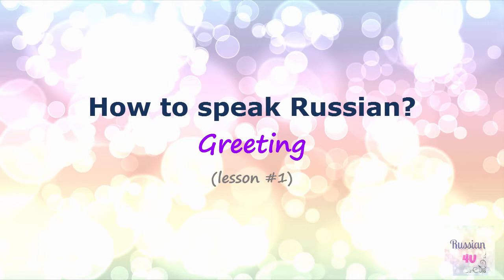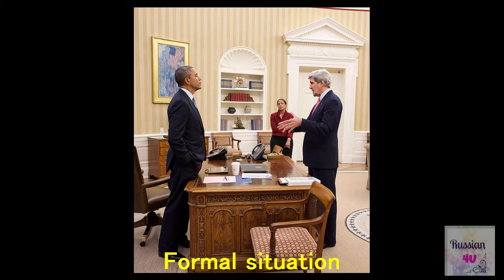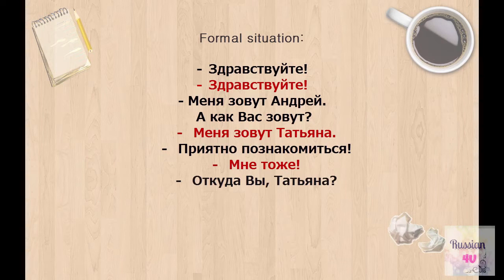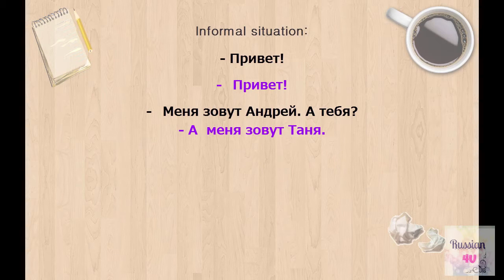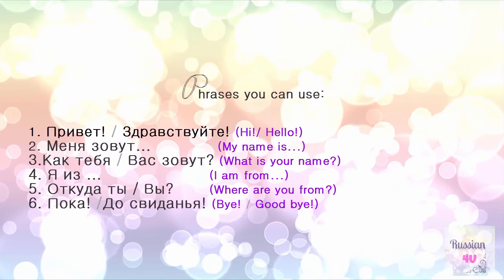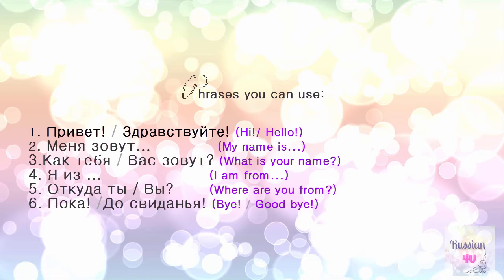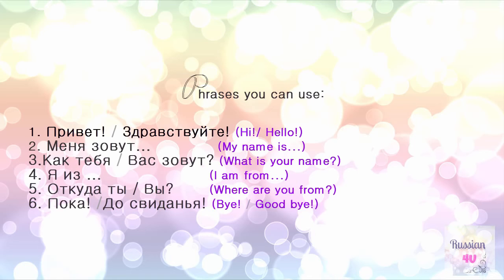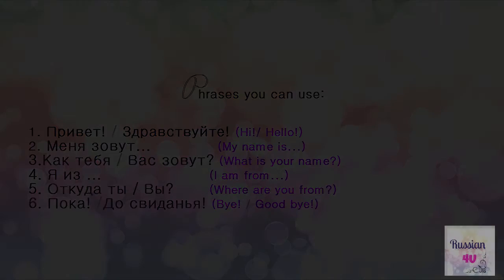Диалог 1 'How to INTRODUCE yourself in Russian?'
Do you want start TALKING RUSSIAN right now?

Go ahead! This video was created special for you! Use English subtitles.
📽️ In this video you will learn how to GREET person in Russian, ask simple questions and tell a little bit about yourself. It is important to know how to talk to person in FORMAL situation and in INFORMAL one.  So watch and practice!

❗You've decided to start learning Russian, so let's get you speaking like a English native speaker! In this video, you'll learn everything you need to know to improve your pronunciation and speaking skills Russian.
🙂 Welcome you to the course of studying the Russian language 'Dive into Russian'.
✔Do you want to learn Russian from the first sounds to conversation?
✔Need more practice in conversational Russian?
🔝This course will help you to dive into Russian deeper and deeper step by step: sounds - words - phrases - conversation. Download nessesary files, follow instructions and practice speaking Russian from the first lessons.

🎯This course is for beginners in Russian and also for those who already learned Russian but want to have structural lessons. You will improve Russian phonetics, widen your vocabulary and start speaking Russian from the first lesson.

❔🤔Чему вы научитесь
📌Widen your vocabulary and download 27 pdf files
📌Construct conversations in Russian
📌Talk about your life and family
📌Improve comprehension skills of Russian language
📌📋Download 10 JPG files of Russian phonetics with examples
🎥Videopodcast with tasks